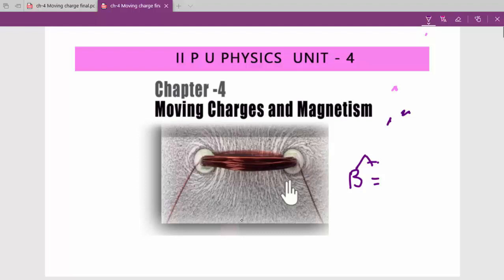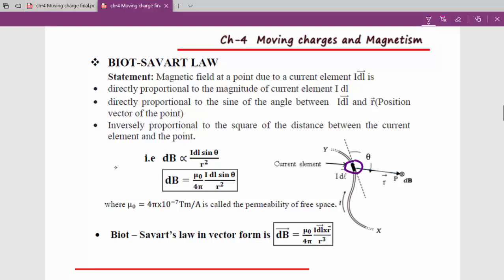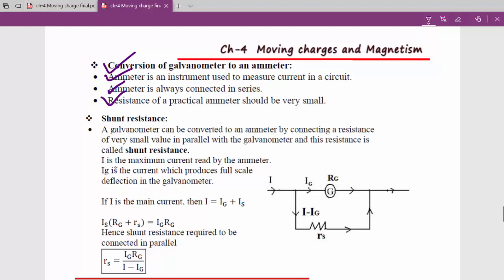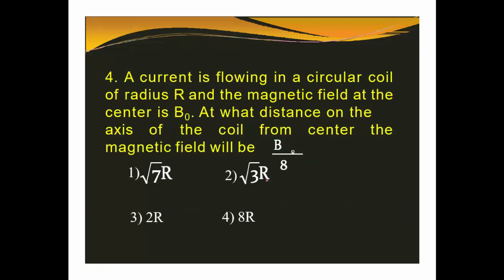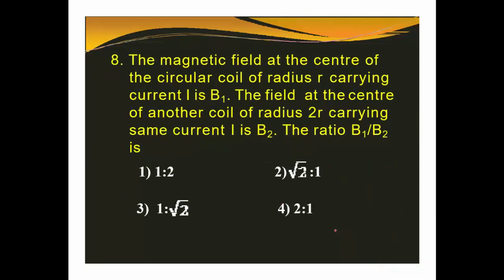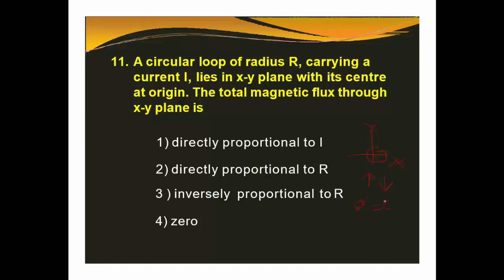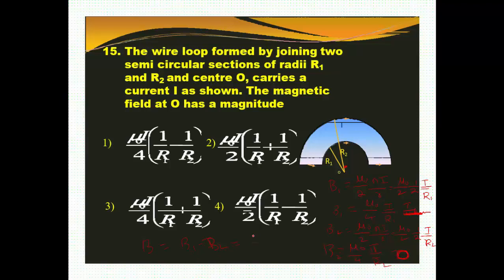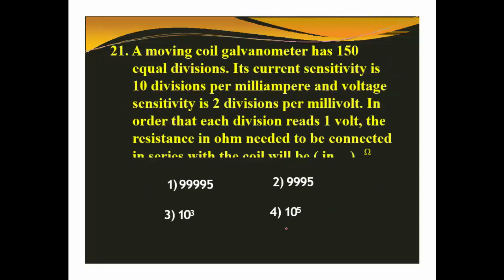Moving Charges and magnetism